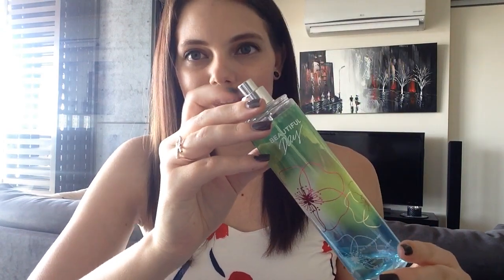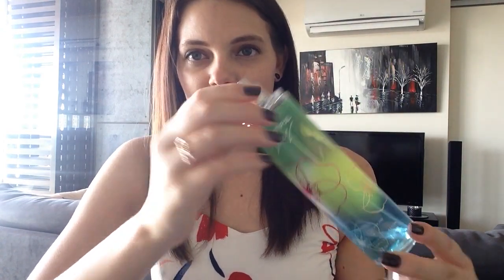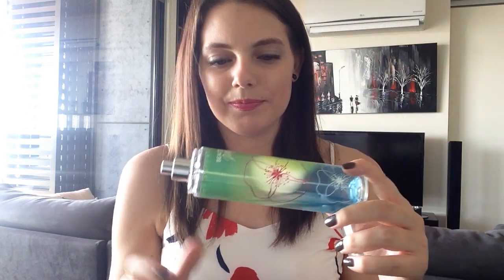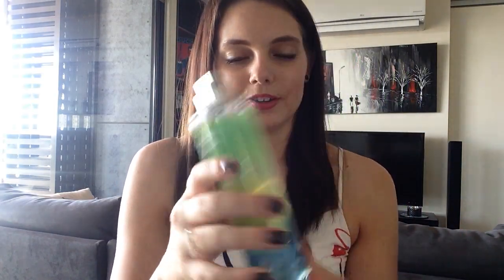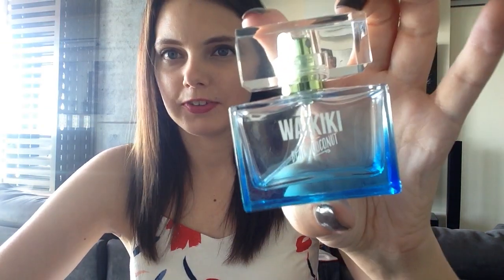Finish 18 By 2018 Two-Month Update! | Collab with Alexis Schlueter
I'm back again today two months into my Finish 18 by 2018 Bath & Body Works challenge! It's been a tough month finishing two Ultra Shea creams as the weather gets warmer here in Australia, but I rallied to finish them!